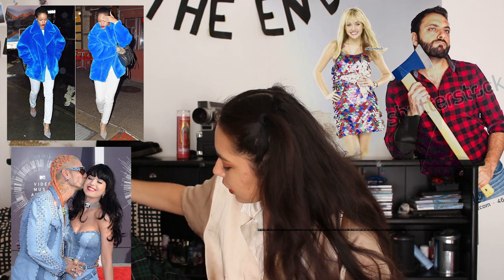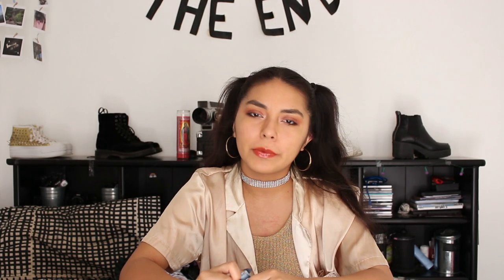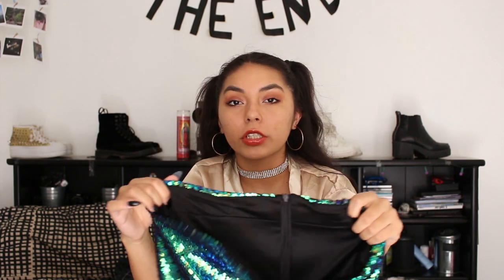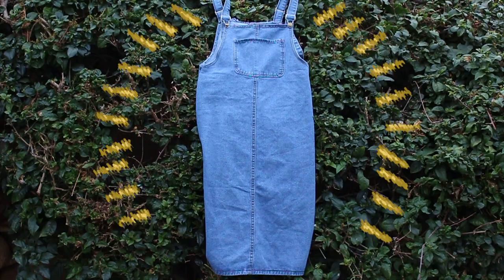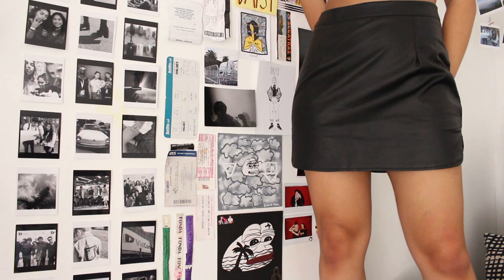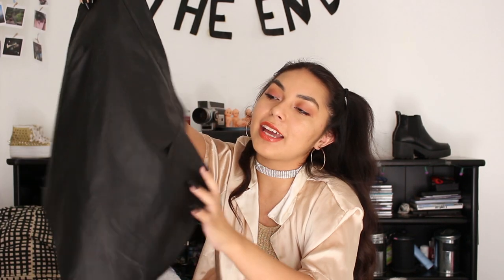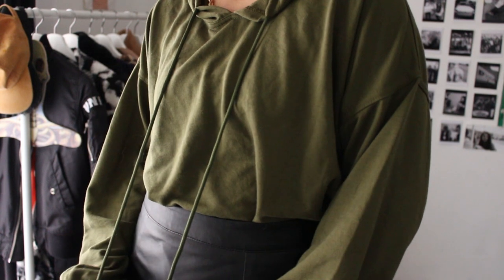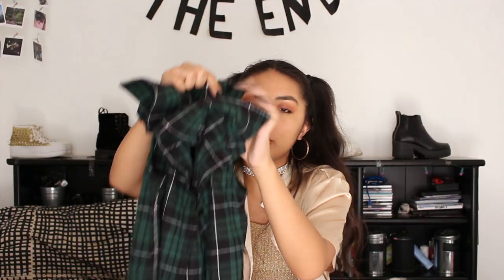A Sparkly Haul!! Ft. DressFo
Sequins might be very 2002, but I'm LIVING for the sparkle.